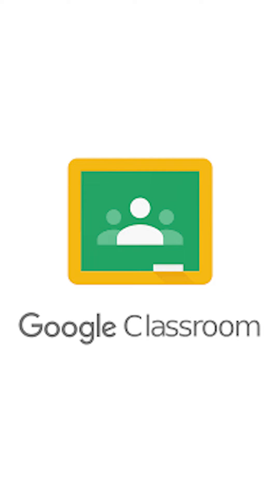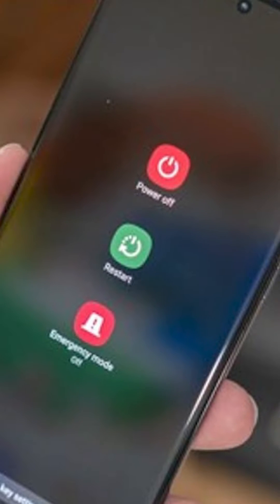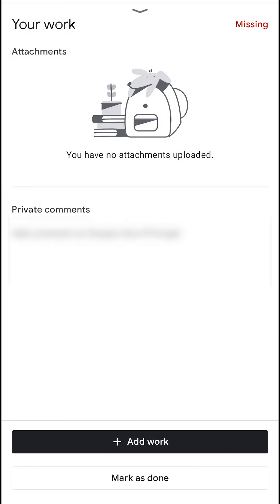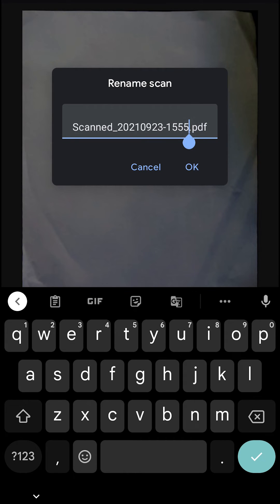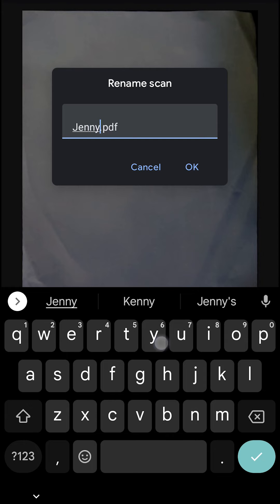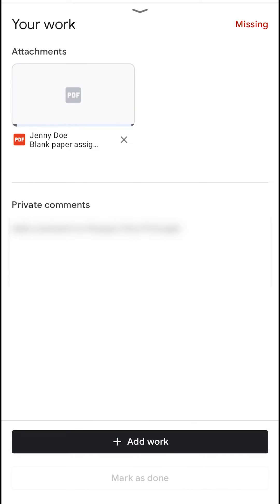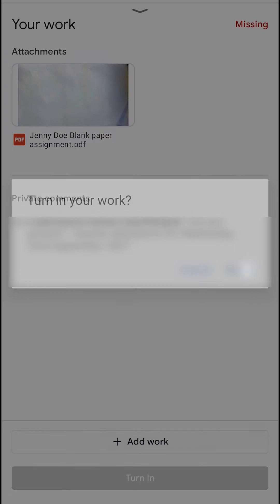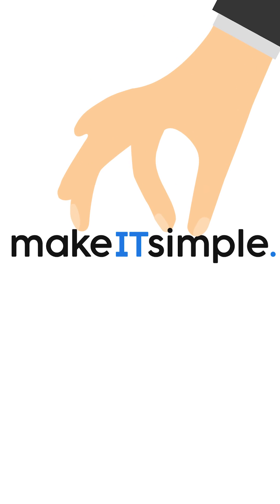Upload pdf directly to Google Classroom | PDF Assignment Submission | No external app needed!